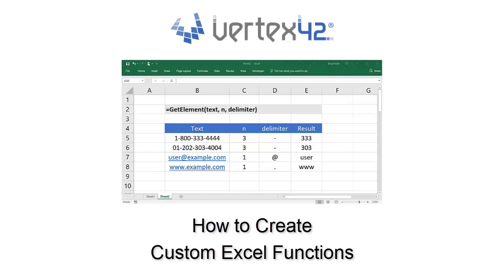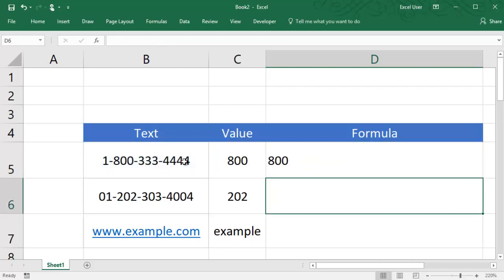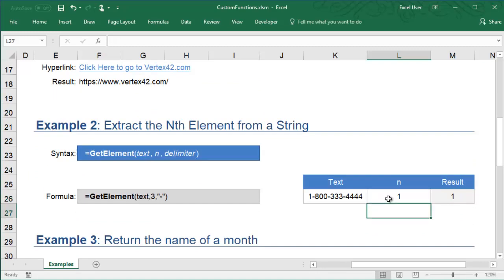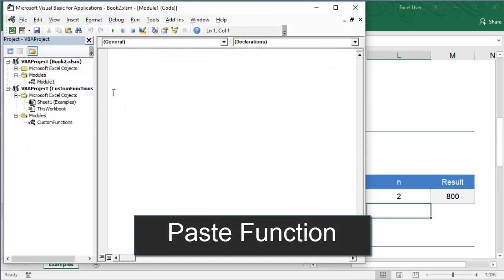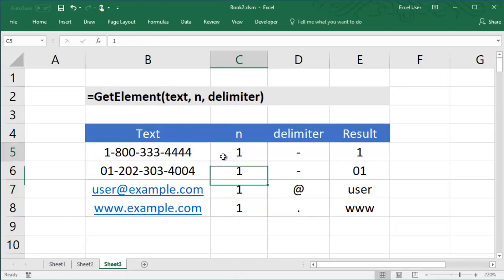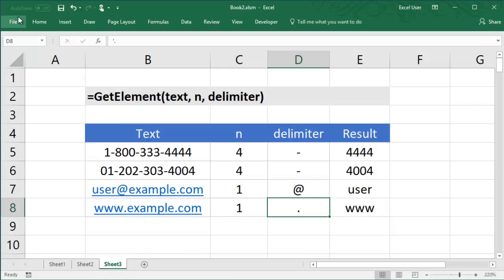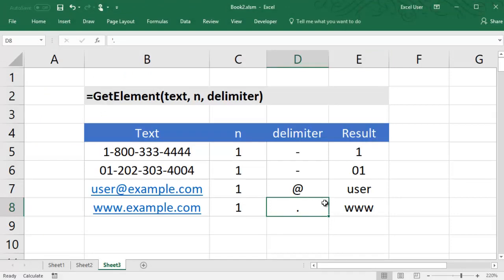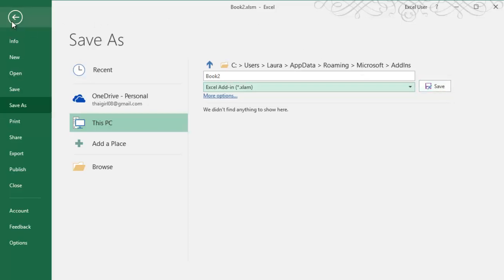How to Create Custom Functions in Excel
Learn how to create your own custom user-defined functions in Excel using some examples from Vertex42.com. See the following article